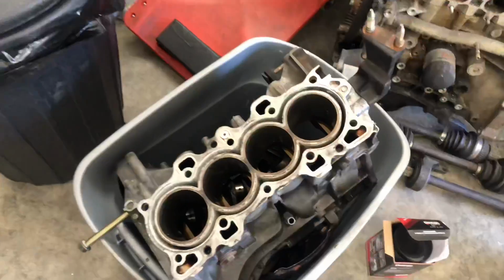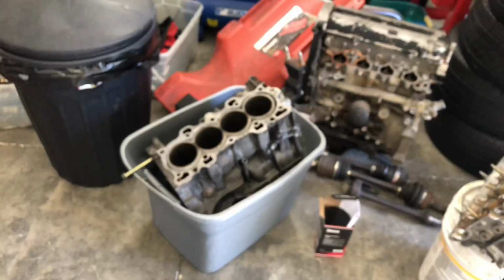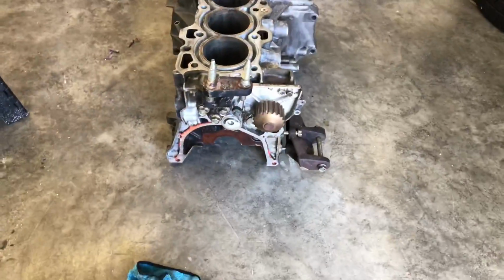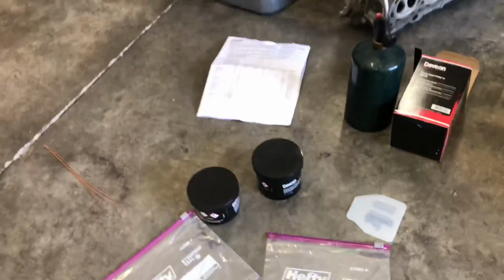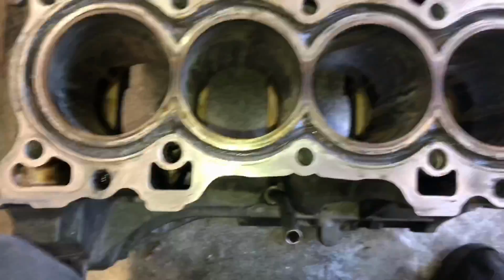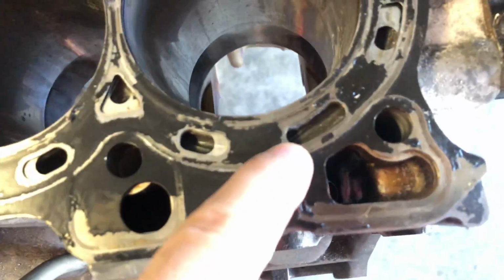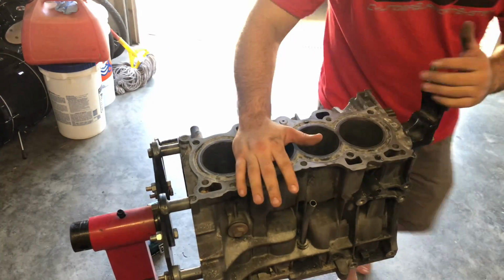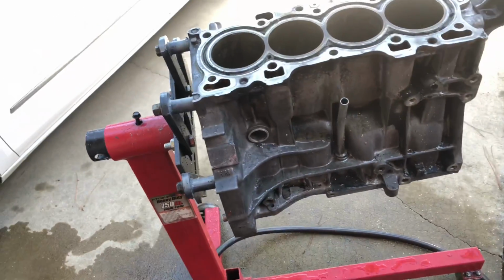The CHEAPEST Alternative to SLEEVING an Engine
Search ebay for : Devcon

Slowintegra
Yostbuilt
Becauseracewagon